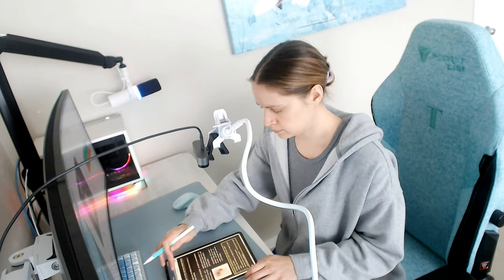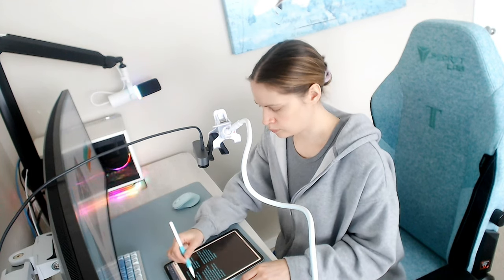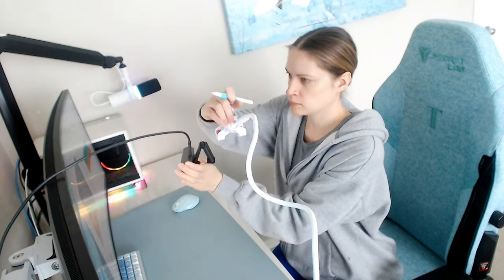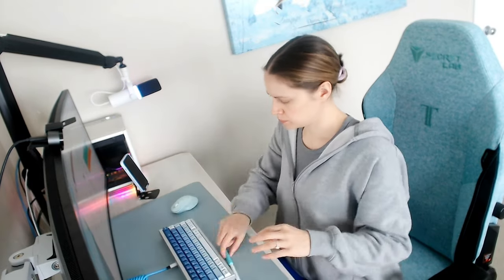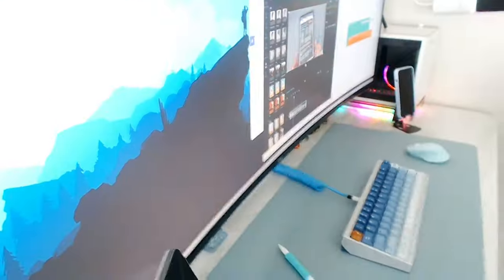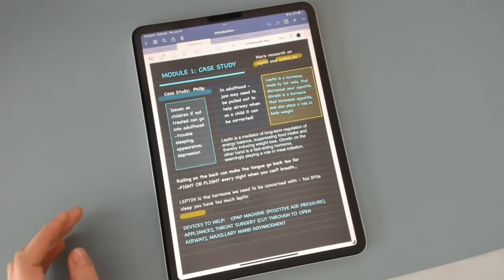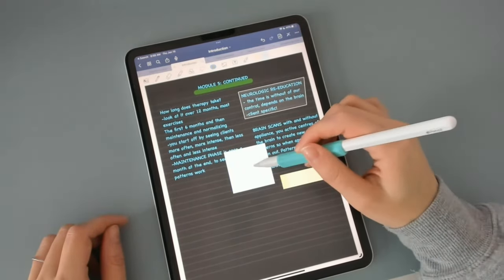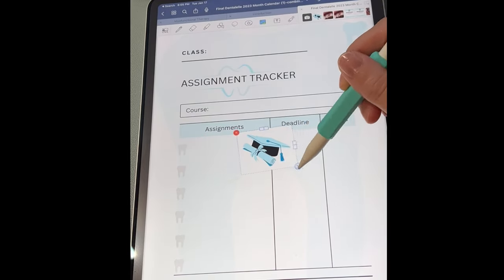Behind The Scenes | Myofunctional Therapy Notes | Digital Planning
Behind the scenes look at my myofunctional therapy notes using GoodNotes 5, digital planning using the downloadable planner from my web site and my many web cams haha.  Enjoy everyone!